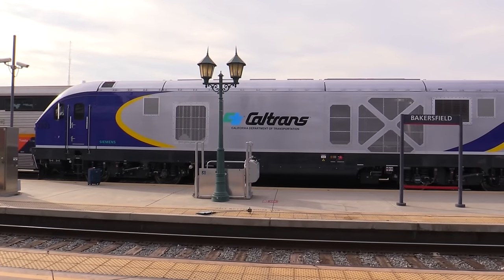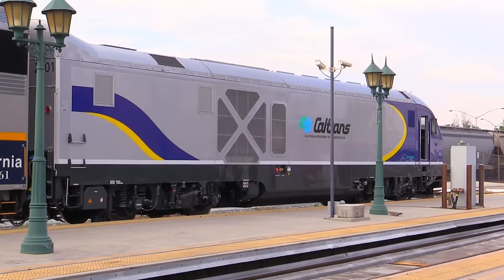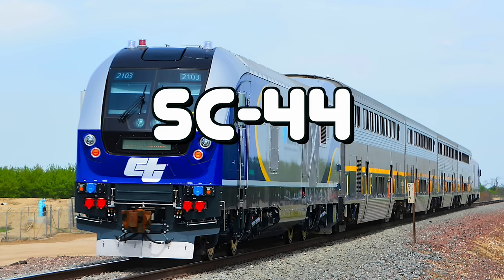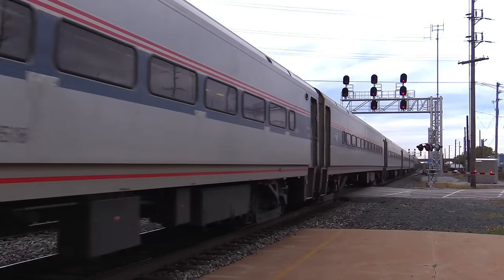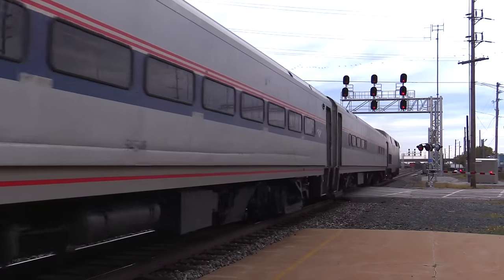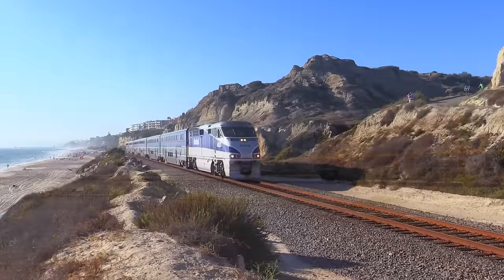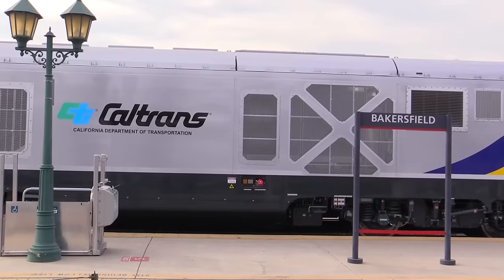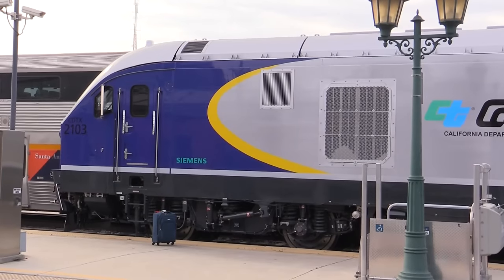NEW Amtrak California Charger Locomotive Test Train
On March 18th and 19th, 2017, the California Department of Transportation tested two brand new SC-44 "Charger" locomotives built by Siemens in Sacramento, California. Let's take a look at the test train as it heads north through the San Joaquin Valley along with some other trains. All aboard!

CoasterFan2105 is home to train videos for everyone! See you down the line!